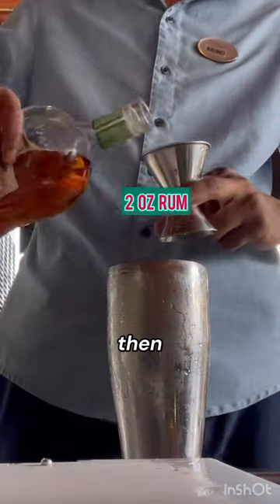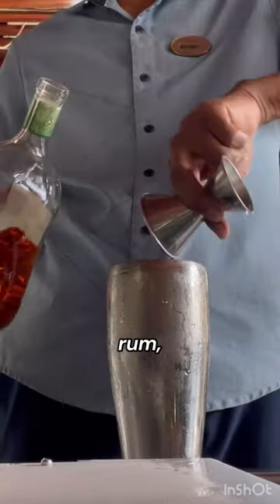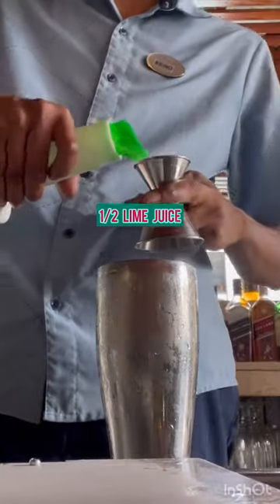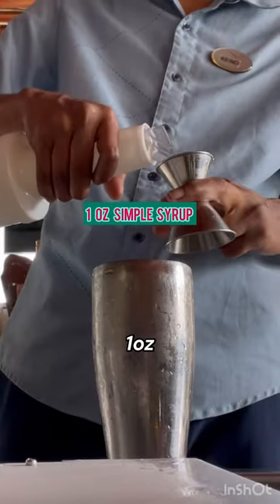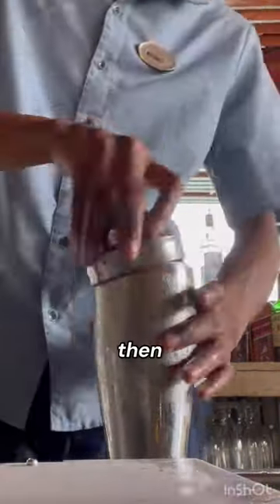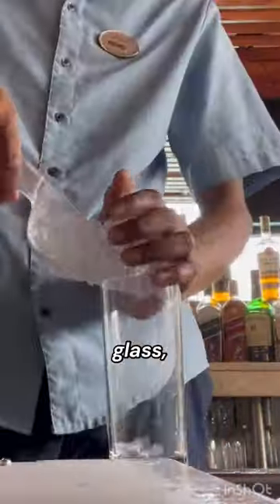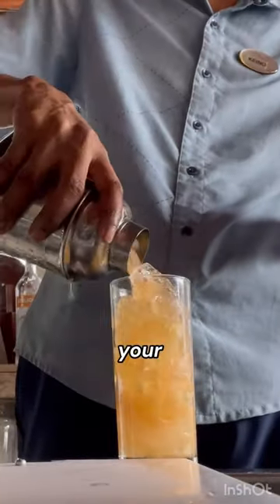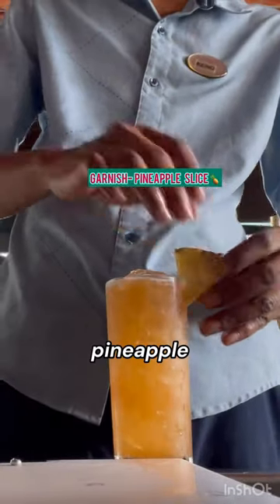How to make the jungle bird cocktail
Indulge in the tropical flavors of the Jungle Bird cocktail - a delightful mix of rum, Campari, pineapple juice, lime juice, and simple syrup. This exotic concoction is a refreshing blend of sweet and bitter notes, perfect for sipping under palm trees or at your favorite tiki bar. Let the rich, dark rum transport you to paradise as you embrace the vibrant colors and flavors of the jungle.